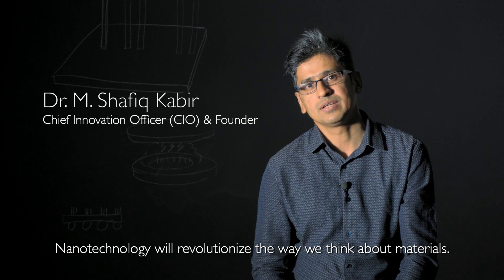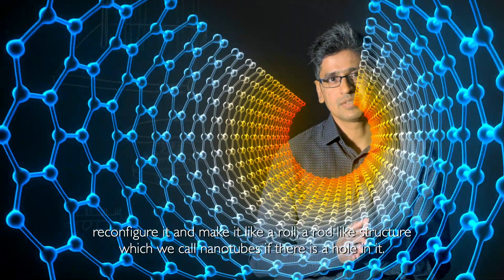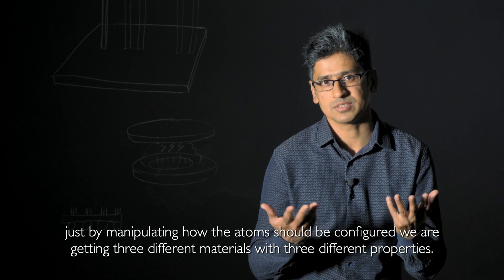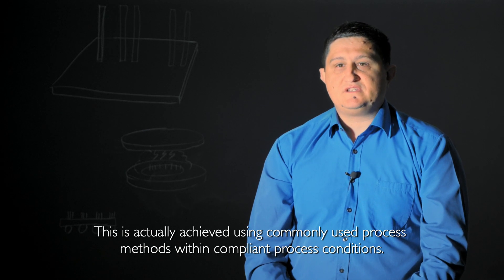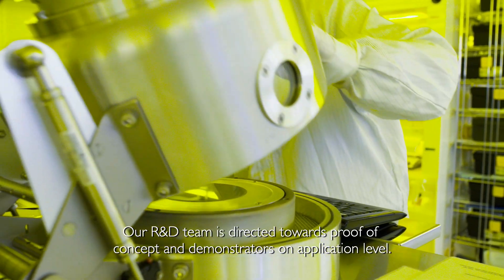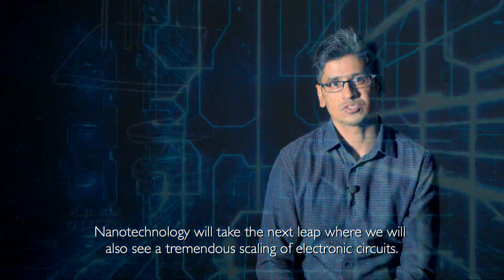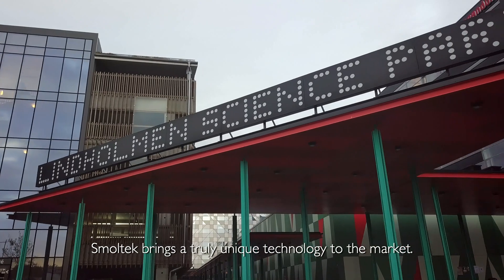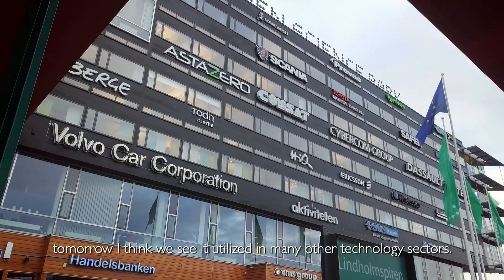This is Smoltek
Smoltek develops process technology and concepts for applications based on carbon nanotechnology in order to solve advanced materials engineering problems within several industrial sectors.

Smoltek's business concept is to precision-manufacture extremely thin carbon nanofibers in various three-dimensional structures, which in practice multiplies the total surface that can be coated with different types of materials.

The patent protected technology platform can solve advanced materials engineering problems in a large number of different industrial sectors, but the company today has chosen to focus on ultra-thin capacitors for the semiconductor industry and new cell materials in electrolyzers for cheaper fossil-free hydrogen production.